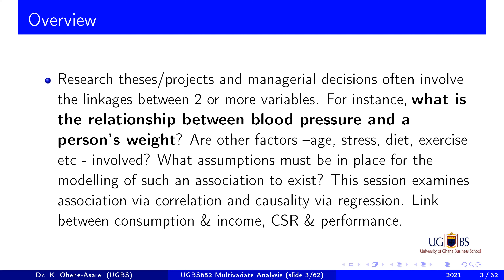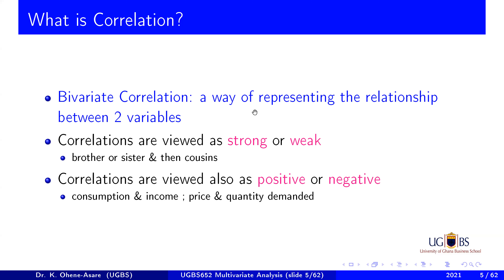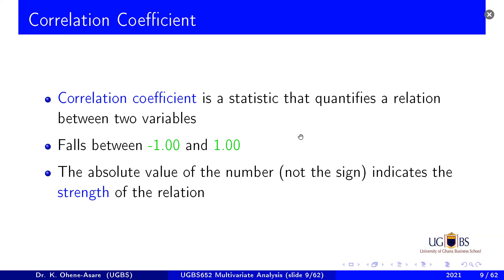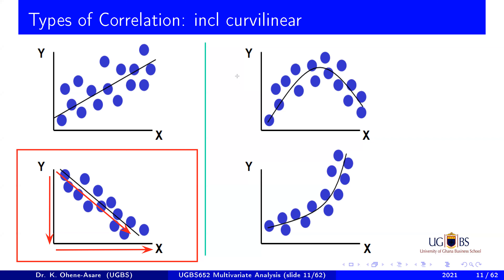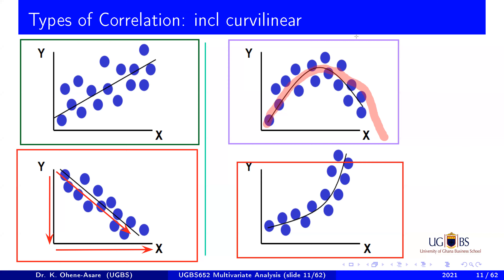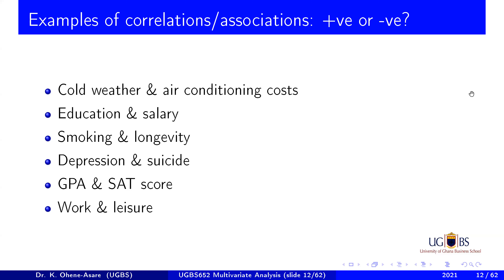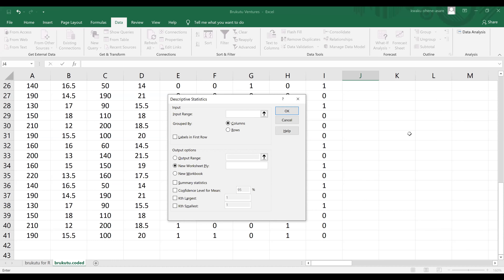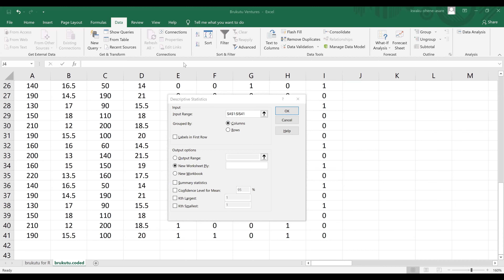L2 Multivariate Correlation & Regression summary stat, normality corr, reg in excel & R, tidyverse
This lecture details the fundamentals of Correlation and Regression. The correlation coefficient and the different types of correlation are elucidated. Graphical illustrations are made. A real data set is used to examine descriptive statistics and correlations and other statistics and methodologies in excel and R. Enjoy this knowledge diet